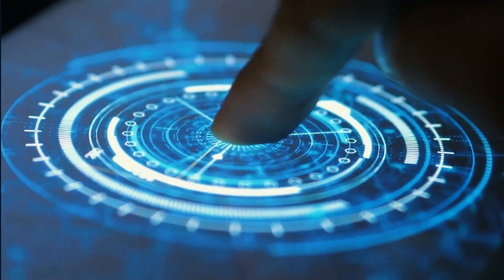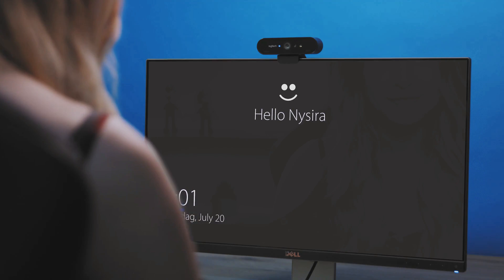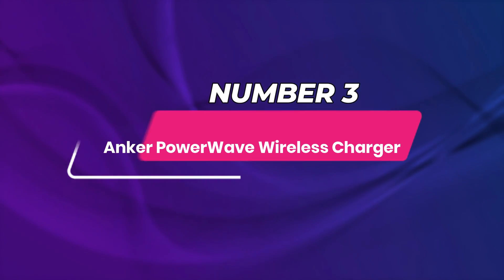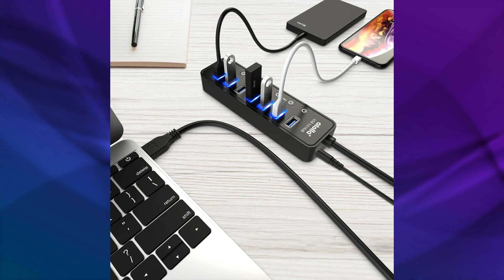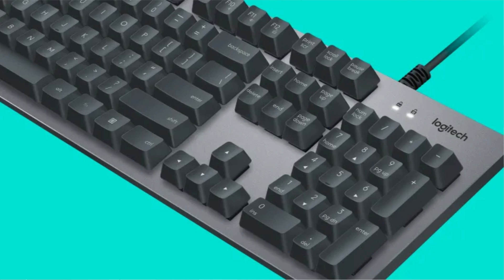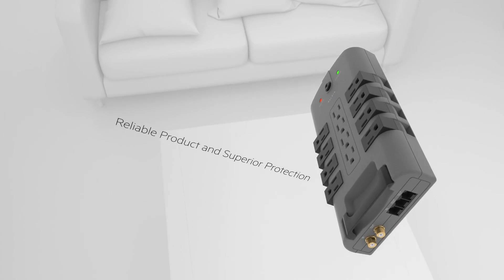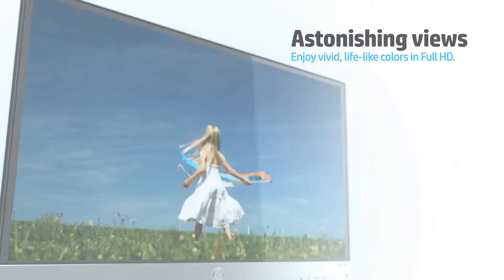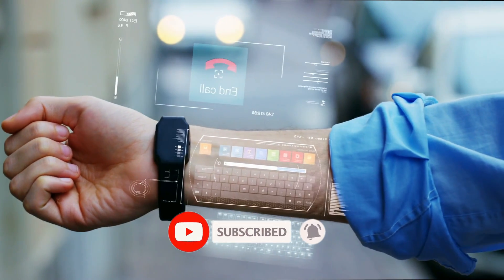TEN COOL COMPUTER GADGETS ON AMAZON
Here are ten cool computer gadgets on Amazon. Whether you use your laptop or PC for work, investing in cool computer gadgets will help you get the most out of your computer and get your job done more efficiently.
You you see from these ten cool computer gadgets on Amazon that our technology editors are constantly keeping tabs on the latest and greatest gadgets and gear, and we're always trying to find the best products that improve the quality of our lives.
Check out our recommended Cool Computer Gadgets that are guaranteed to improve your workflow.

-- CONTENTS --
00:00 Introduction
00:36 No.1 Logitech BRIO Webcam
01:14 No.2 Blue Yeti USB Mic
01:55 No.3 Anker Wireless Charger
02:31 No.4 Atoll 7-Port USB Hub
03:14 No.5 Logitech M500 Mouse
03:49 No.6 Logitech K840 Keyboard
04:26 No.7 Surge Protector
05:02 No.8 AmazonBasics Dual Monitor Docking Station
05:36 No.9 HP Pavillion Monitor
06:10 No.10 C5 Laptop Cooling Pad

 amazon must haves gadgets 2022 pc accessories amazon gadgets 2022